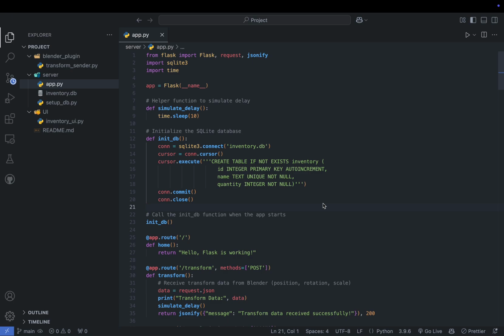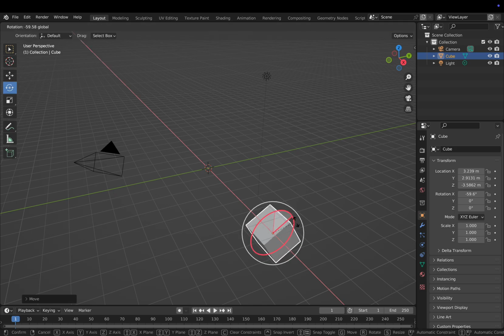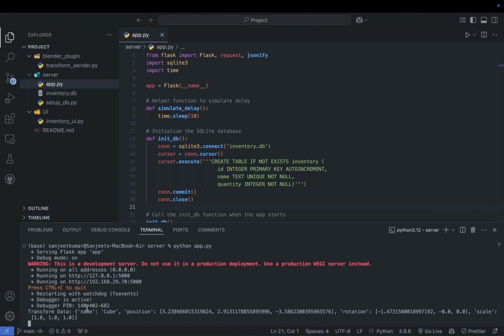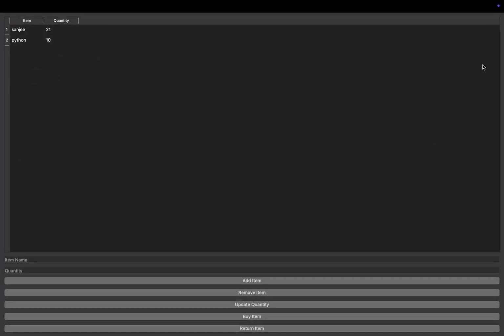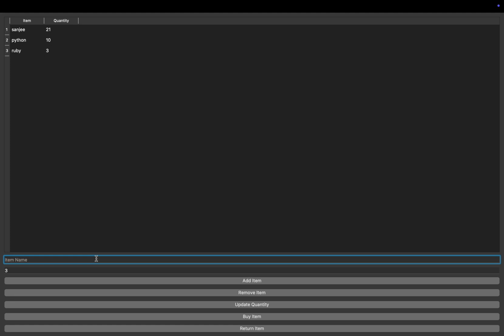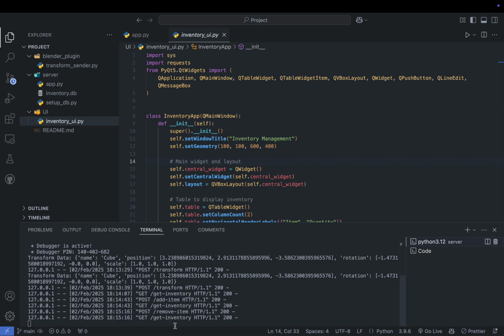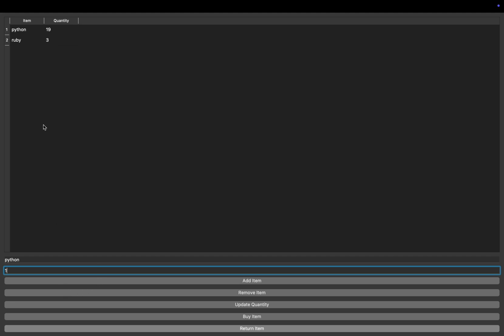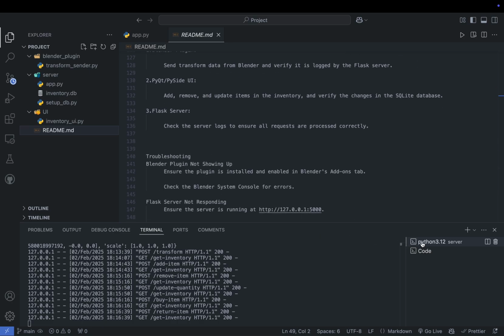Python Developer Assessment Submission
This is my submission for the Python Developer Assessment, where I have built a system integrating Blender, Flask, PyQt5, and SQLite to handle object transformations and inventory management.
🔹 Project Features:
✅ Blender Plugin – Captures and sends object transformations (position, rotation, scale) to the Flask server.
✅ Flask API – Handles transformation requests from Blender and manages inventory transactions.
✅ PyQt5 GUI – Provides an intuitive interface for adding, buying, and returning inventory items.
✅ SQLite Database – Stores inventory details and transaction logs.

🔹 Project Demo:
🔹 00:00 – Introduction
🔹 00:30 – Blender Plugin Demonstration
🔹 02:00 – Flask API & Server Logs
🔹 03:30 – PyQt5 Inventory Management System
🔹 05:00 – Database Overview (SQLite)
🔹 06:30 – Conclusion

📂 Tech Stack Used:
🔹 Programming Language: Python
🔹 Libraries & Frameworks: Flask, PyQt5, SQLite, Blender API
🔹 Database: SQLite
🔹 Tools: Blender, Postman, Terminal

💡 Future Improvements:
🔹 Add authentication for inventory management.
🔹 Implement cloud storage for better scalability.
🔹 Enhance UI/UX for a more interactive experience.